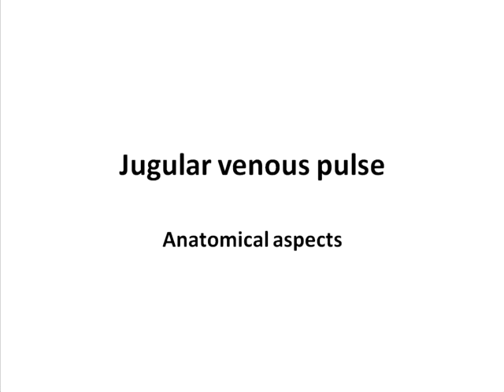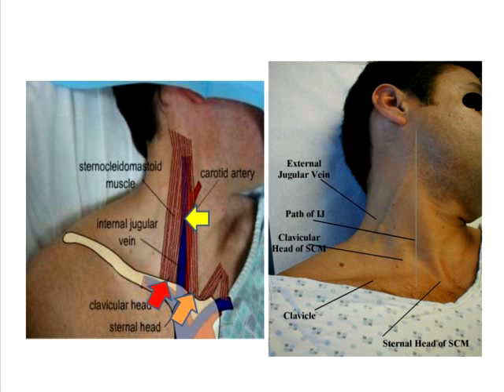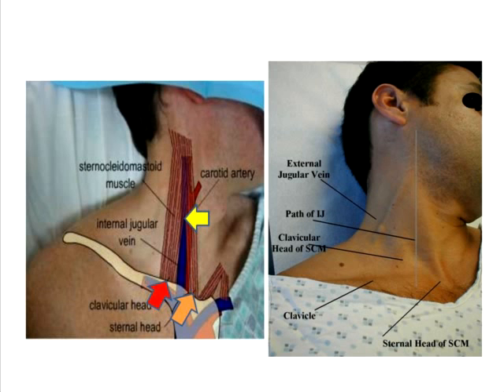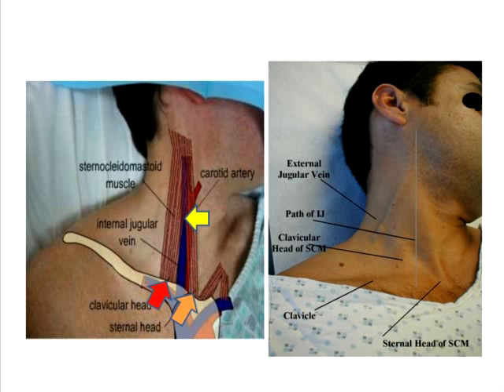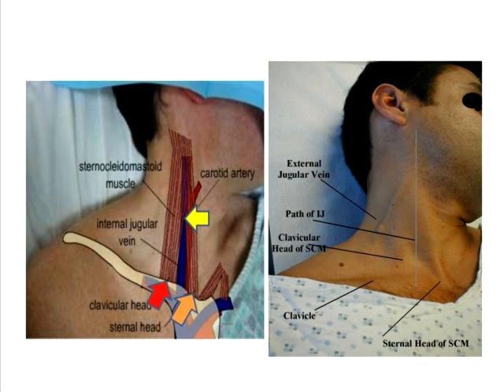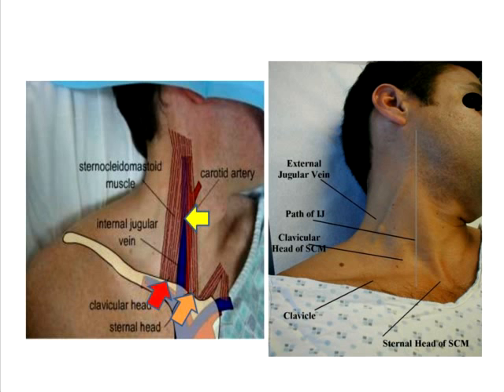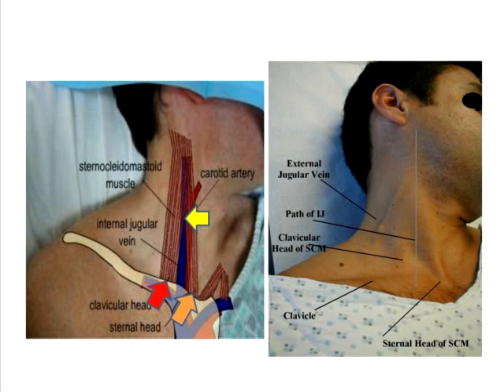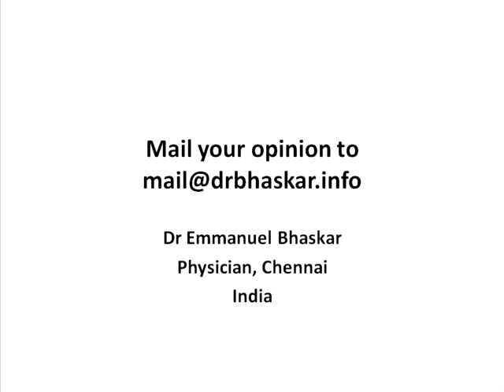Jugular venous pulse- anatomical aspects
Explanation on core anatomical aspects of JVP